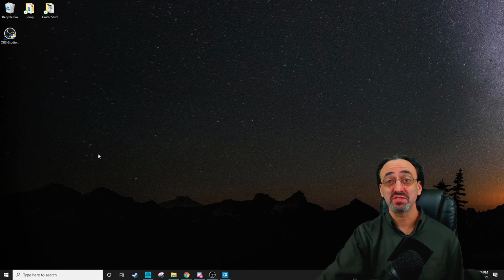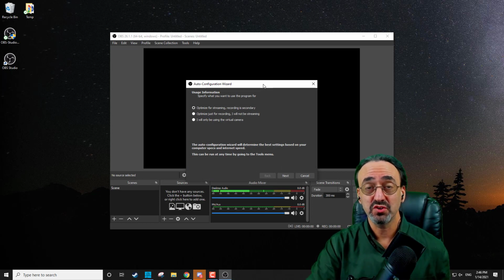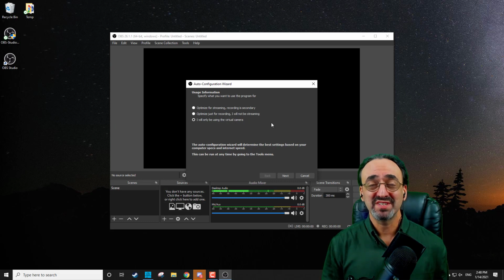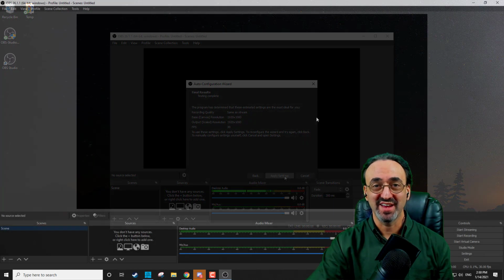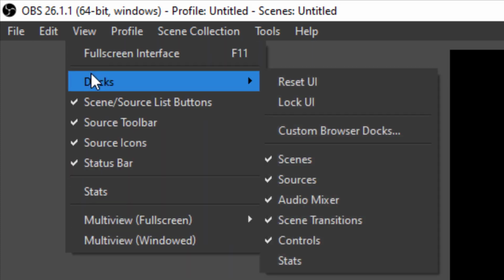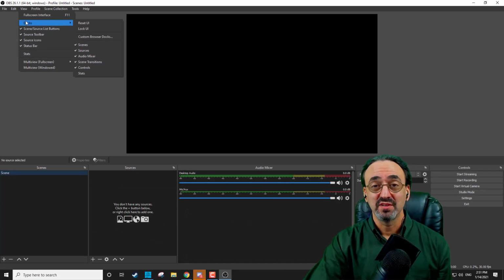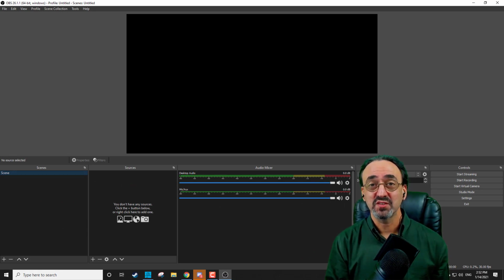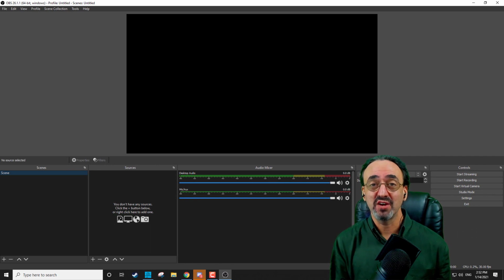VPC Lesson 2: Downloading OBS and Quick Tour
In this lesson we download, install, and familiarize ourselves with OBS. This software will be powering our virtual presentations.